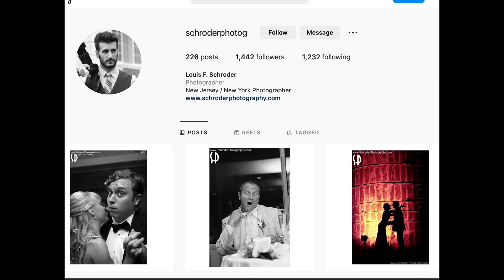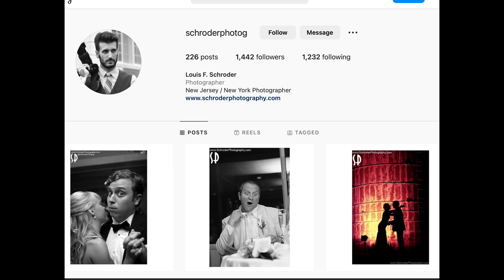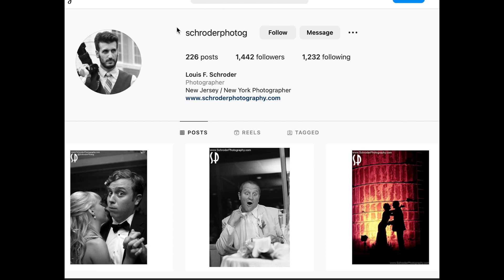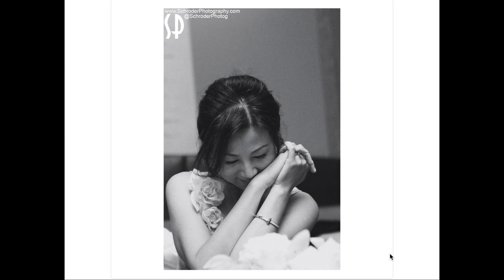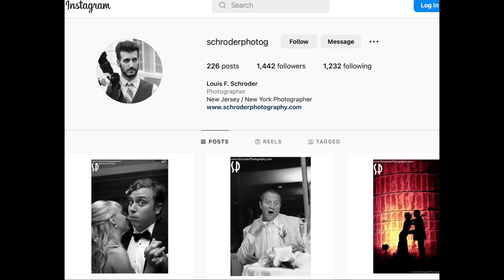'About this Photo' Part 1: Digging into my Archive and talking about How and Why I took the shot